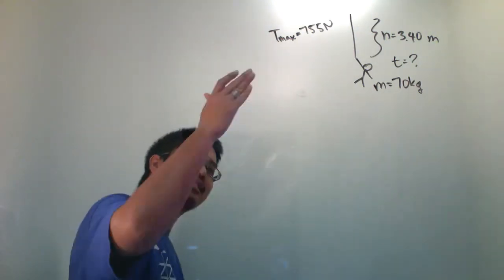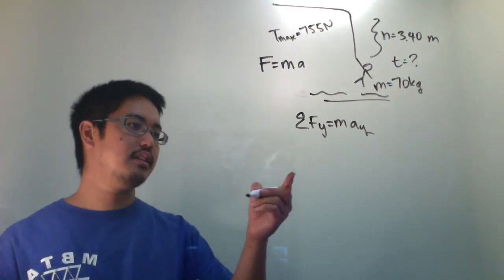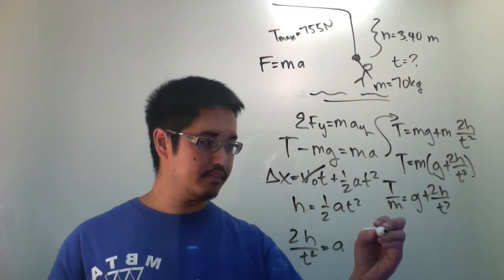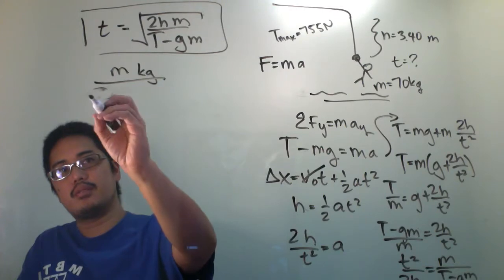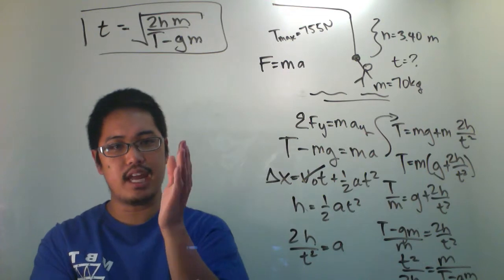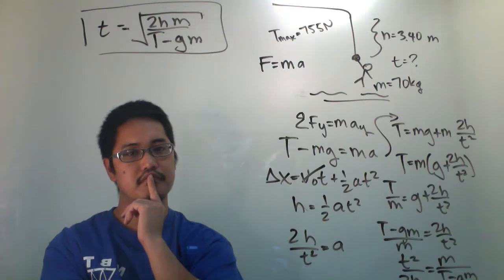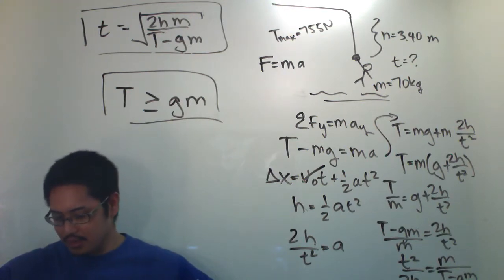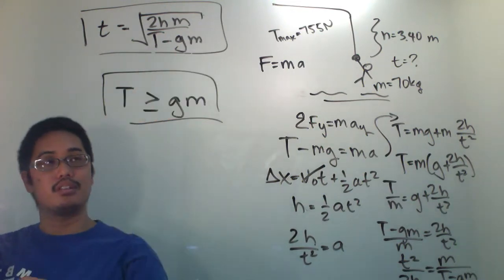SDG Physics Ch 6 Application of Forces 28 20141121